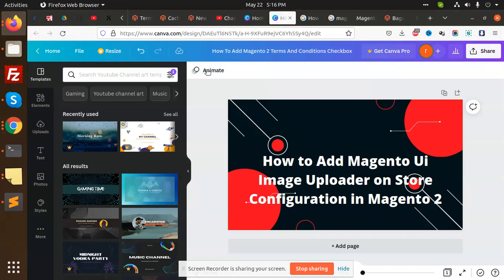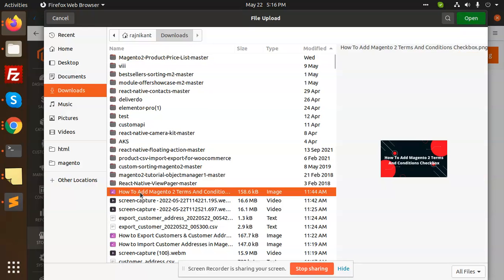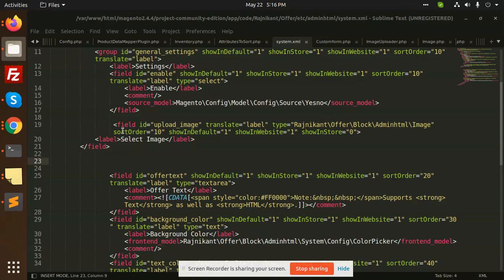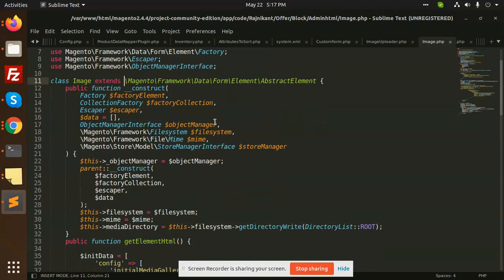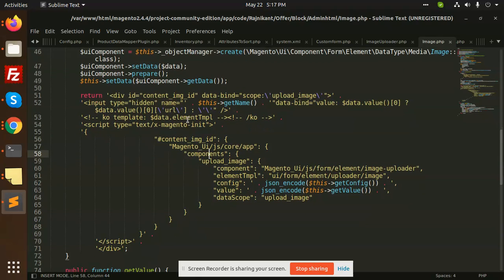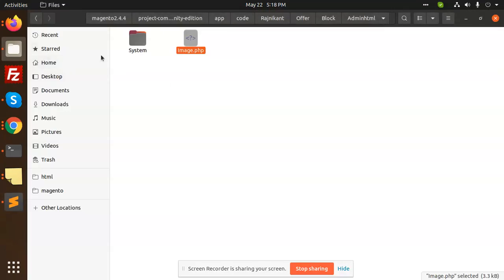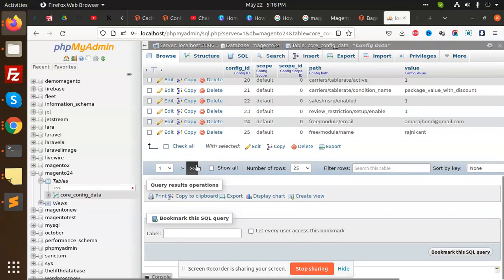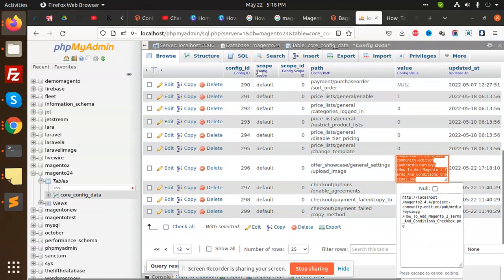How to Add the ImageUploader UI on Store Configuration in Magento 2